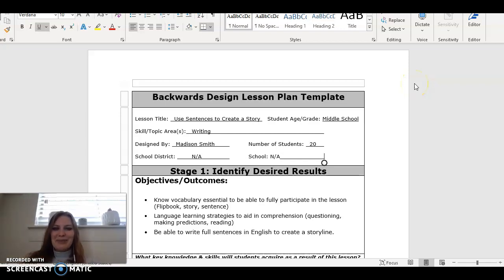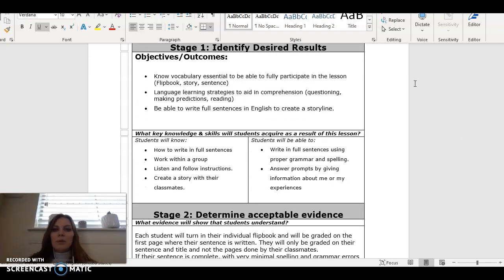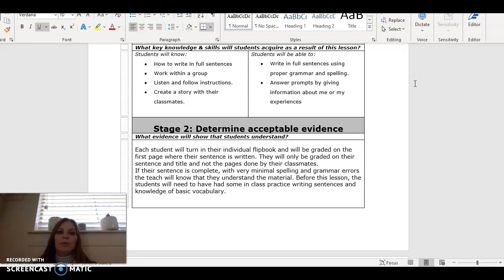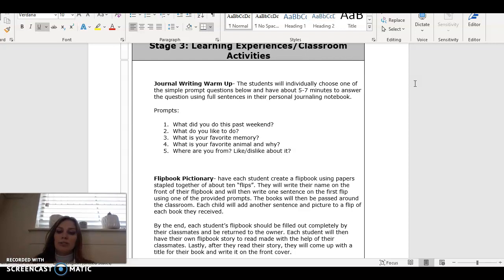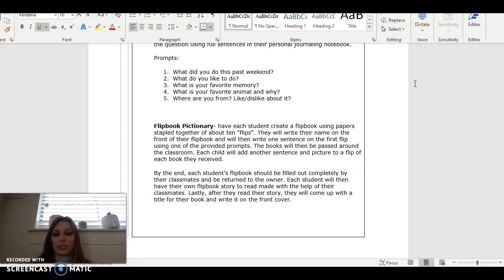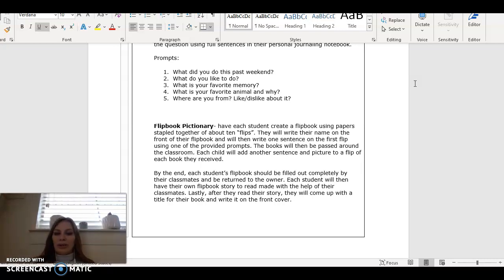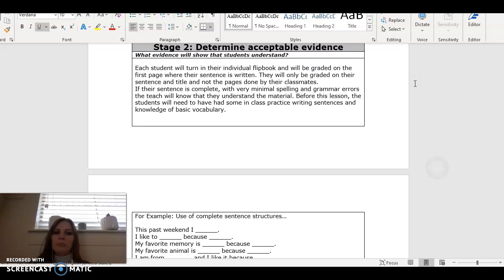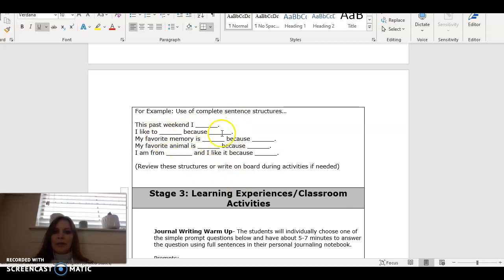TESOL writing lesson plan